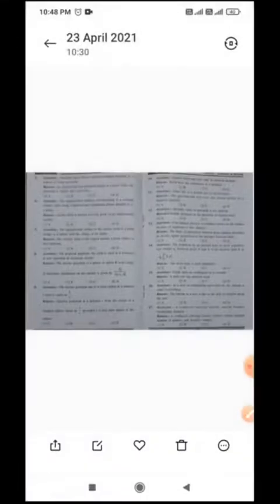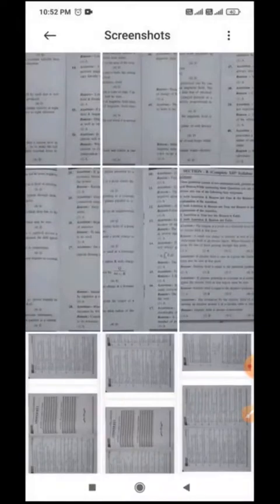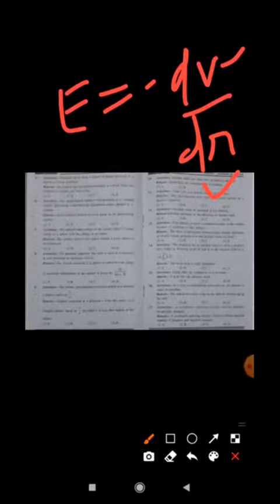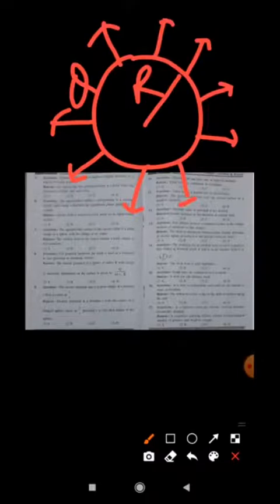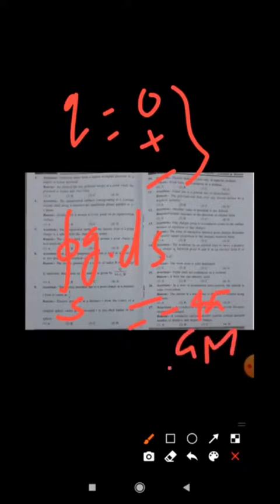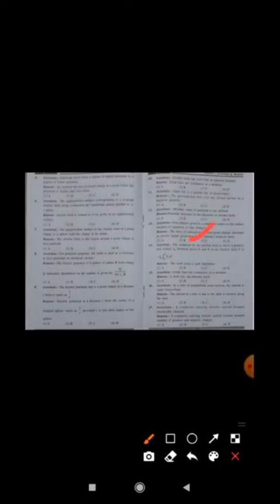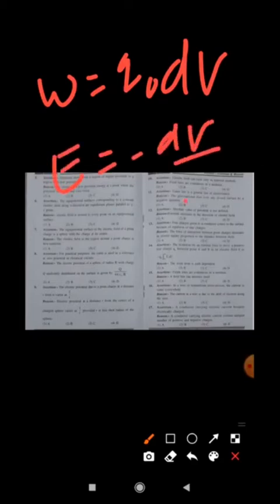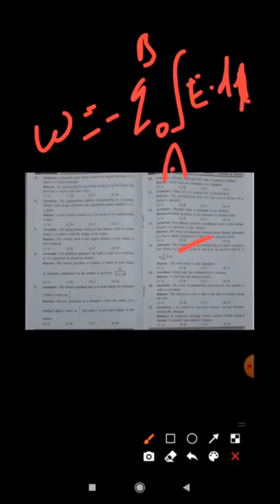Class XII Physics 26-10-2021 by Ankita Verma, electrostatics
Class XII Physics 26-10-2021 by Ankita Verma, assertion reasoning questions